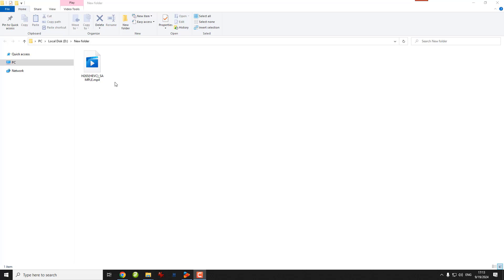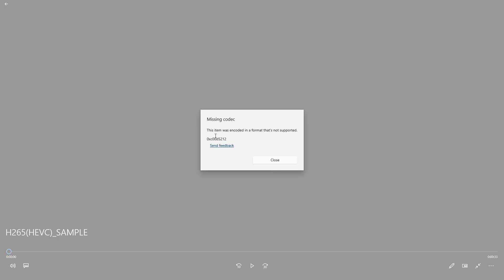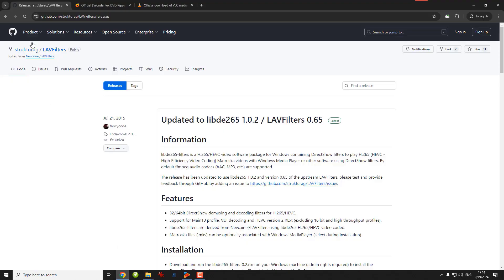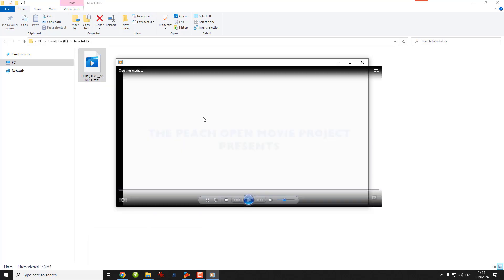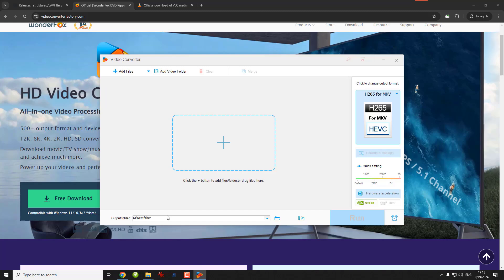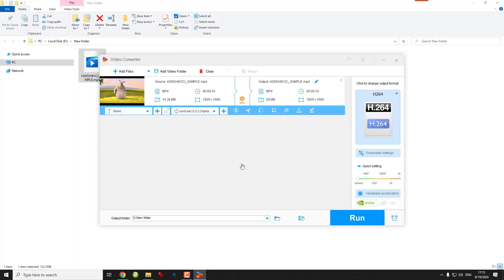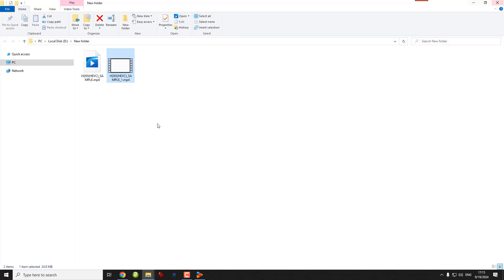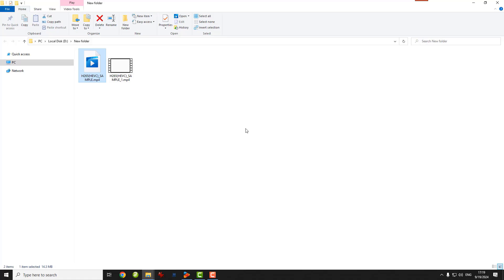(Fixed) 'To play this video you need a new codec' Problem on Windows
This video will show you 3 methods to fix “To play this video, you need a new codec” 0xc00d5212 missing codec error while playing a video file on Windows. For detailed steps, you can read this guide